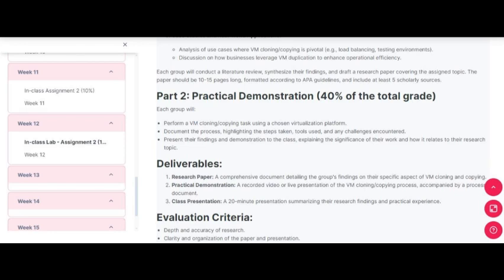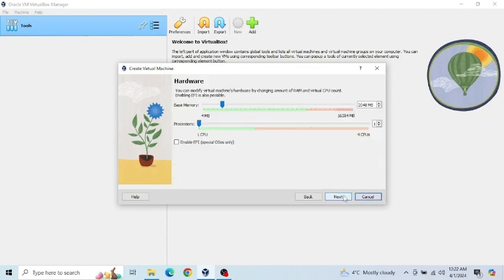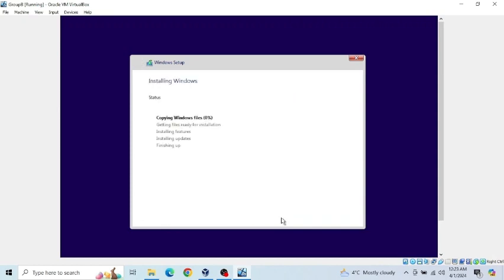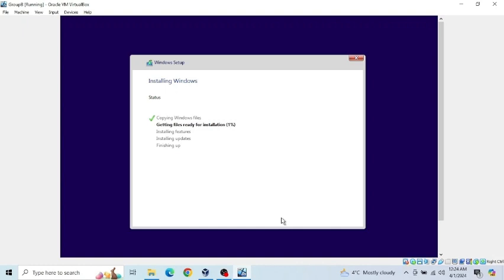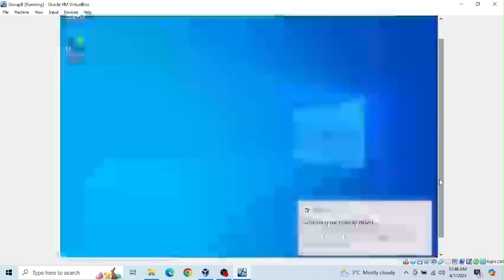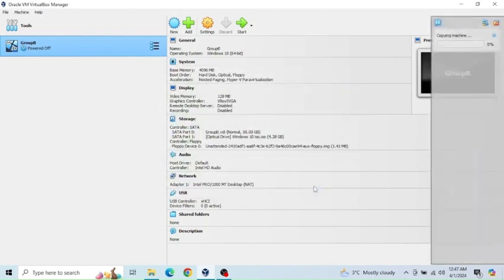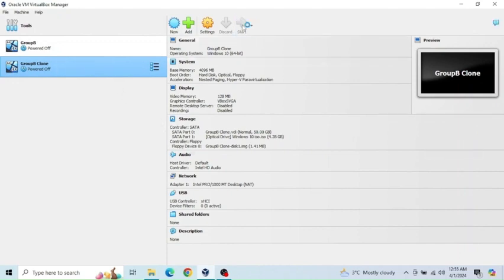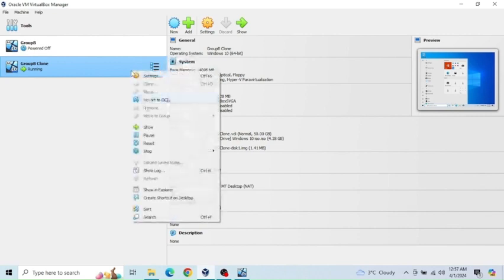VM Cloning/copying task using Oracle VM VirtualBox Manager| Virtual Machine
We performed VM cloning task by using Oracle Virtual Box.